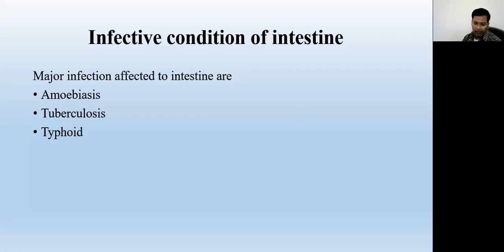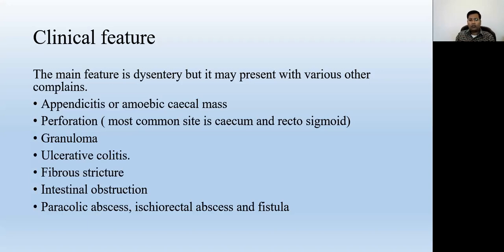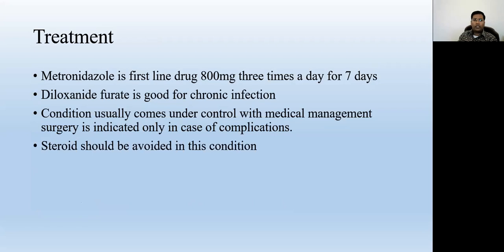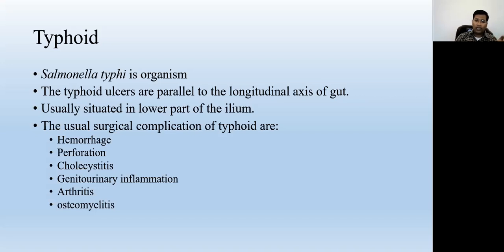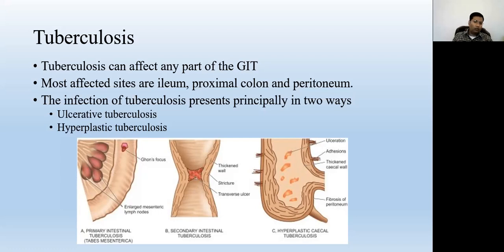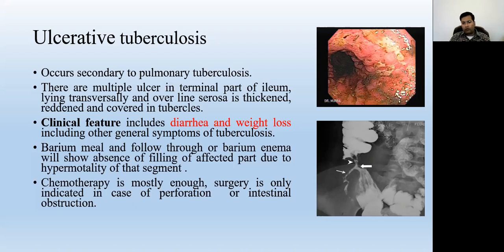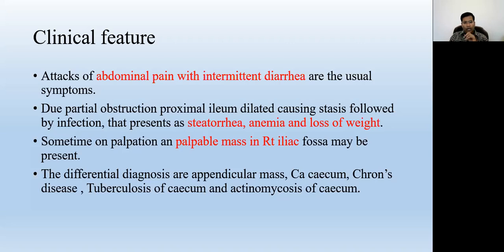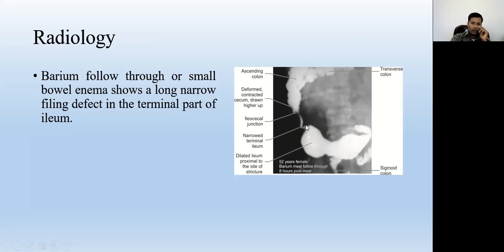Intestinal common Infection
Classroom Lecture for medical students